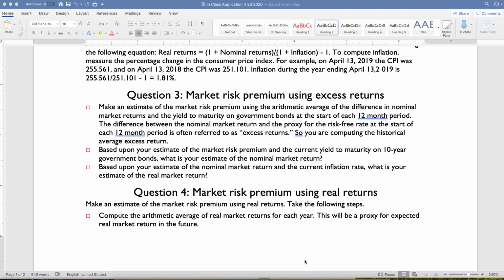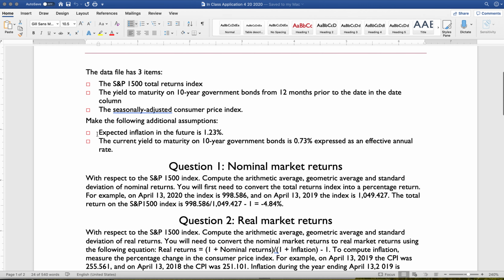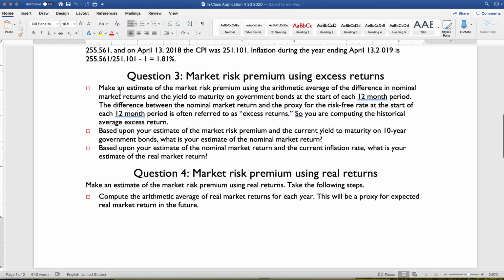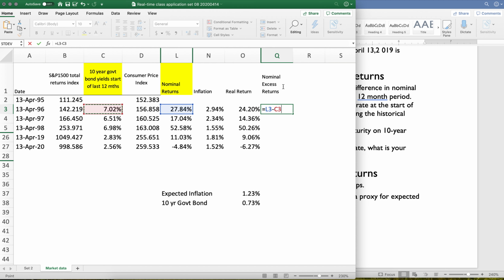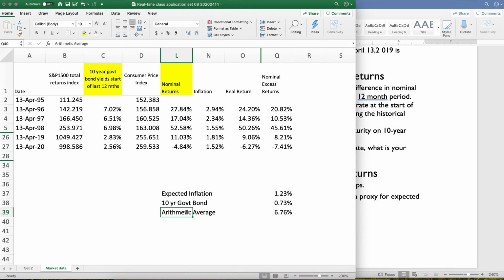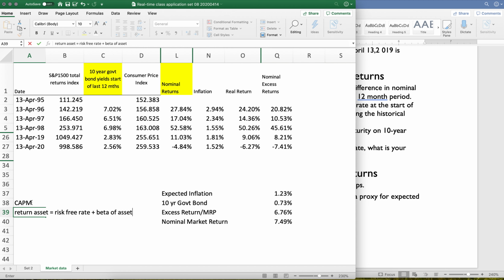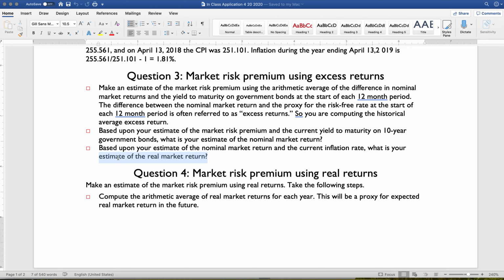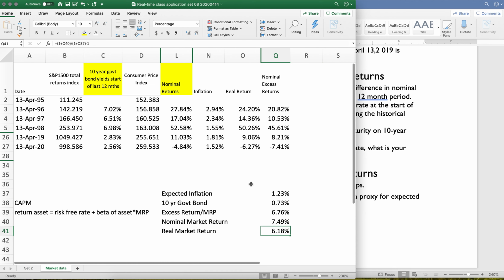In Class Participation 4 20 Question 3